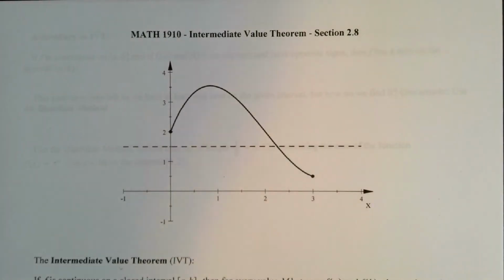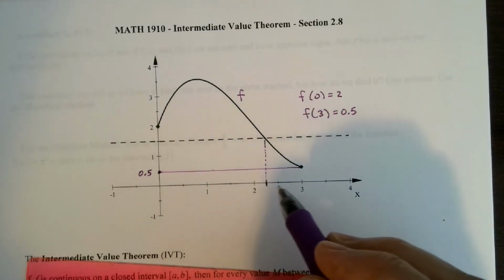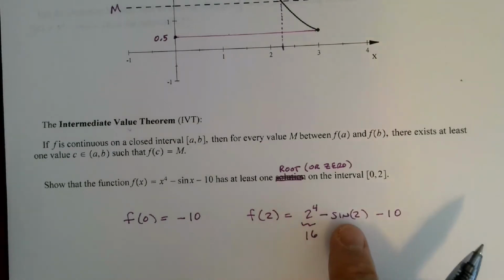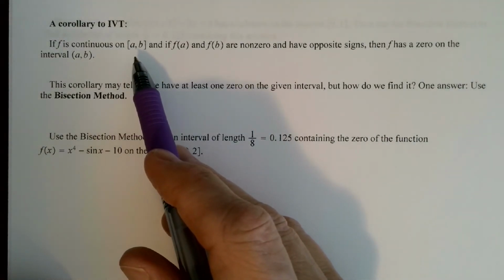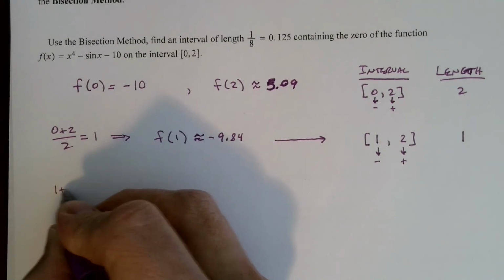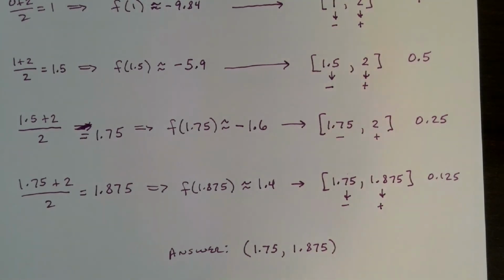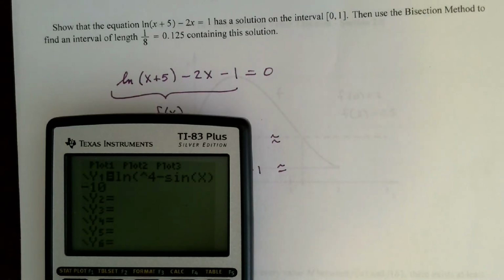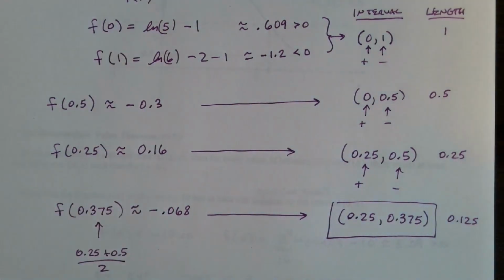Intermediate Value Theorem